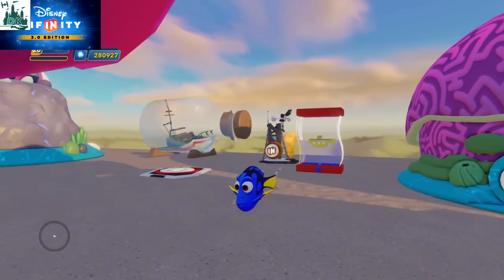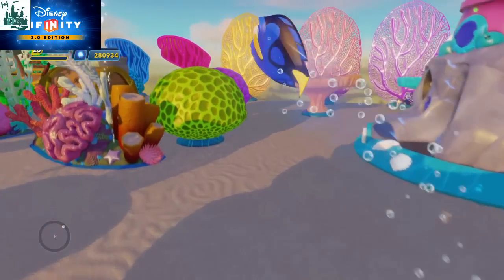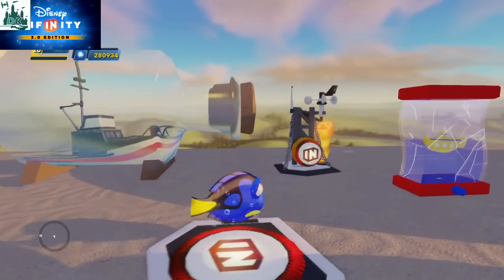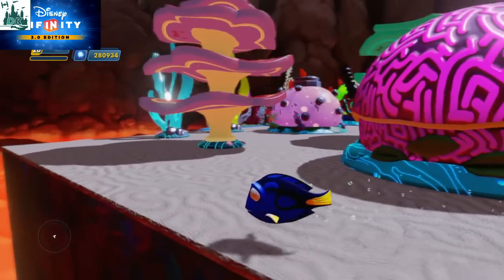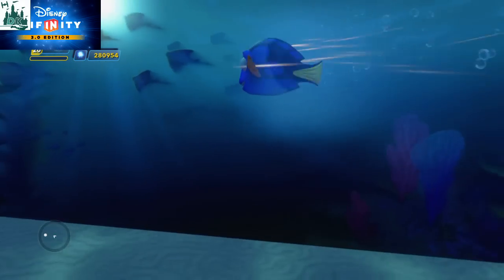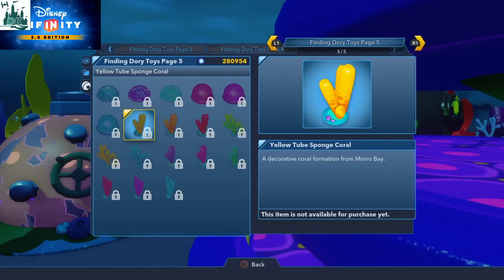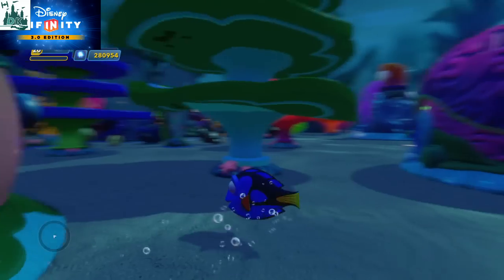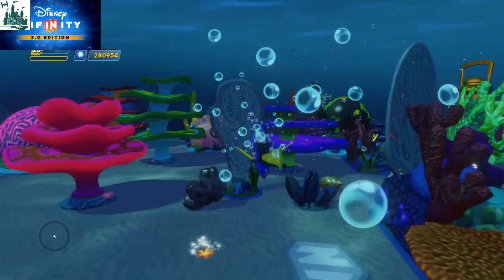Finding Dory Toys In the Toy Box | Disney Infinity 3.0 Gameplay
Roger checks out the Finding Dory toys inside the Disney Infinity 3.0 Toy Box

FACEBOOK GROUPS -